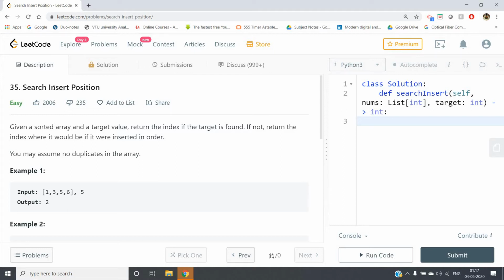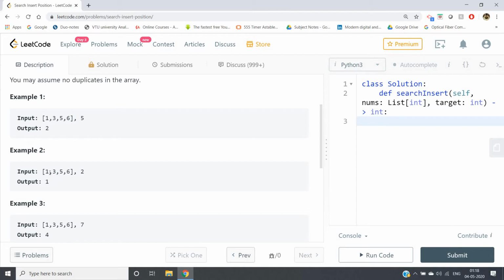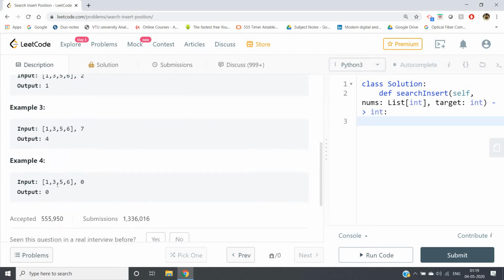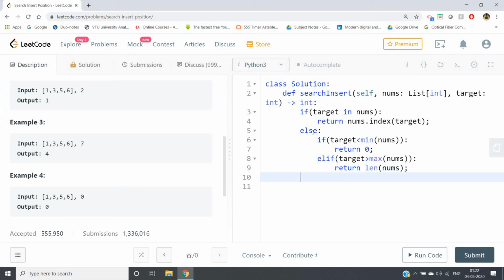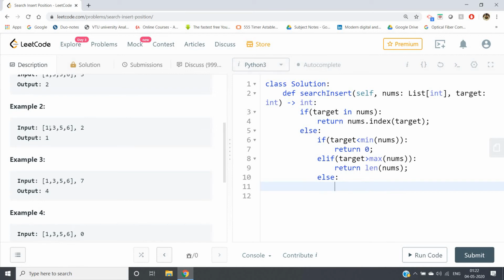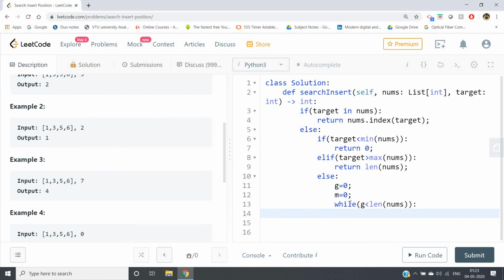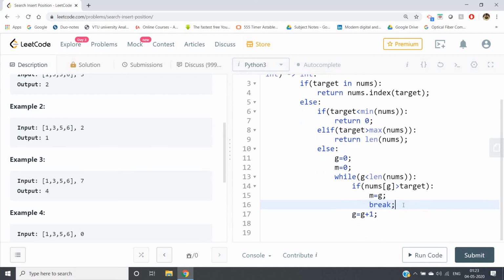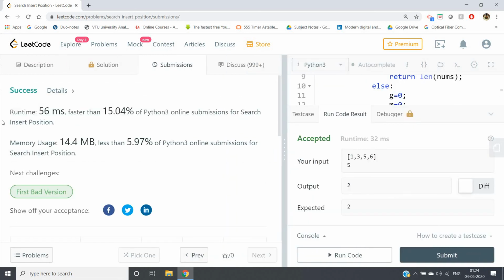Search Insert Position | Python | Castor Classes